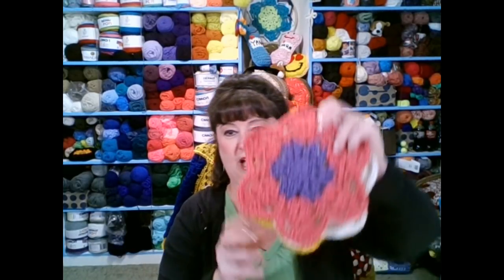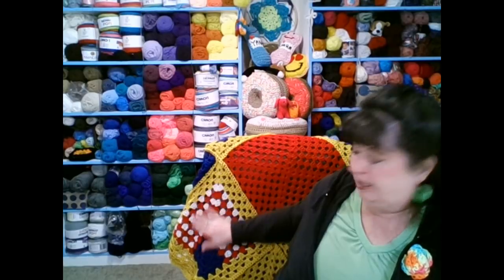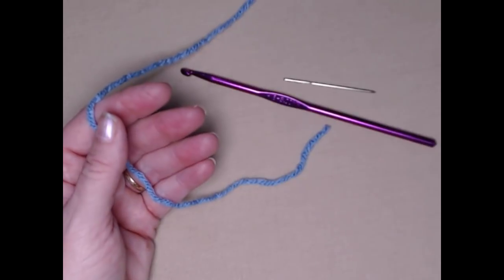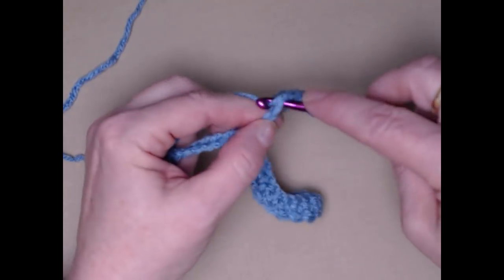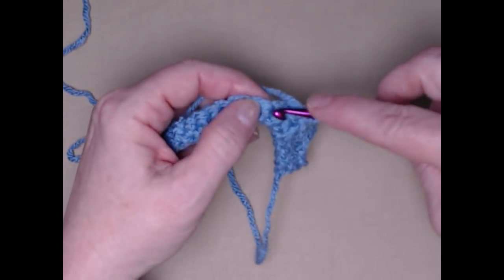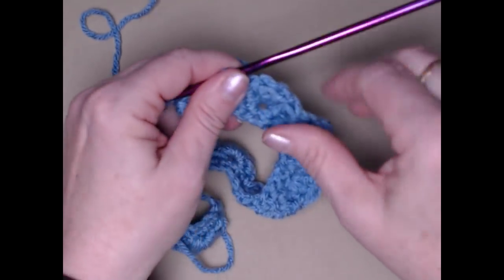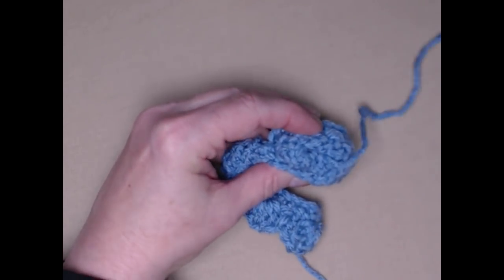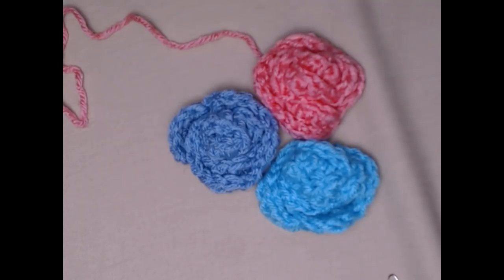Live With Sara - Let's Make A Rose Together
Live With Sara - We are crocheting a Rose together, and talking about what is new this week at Posh Pooch Designs